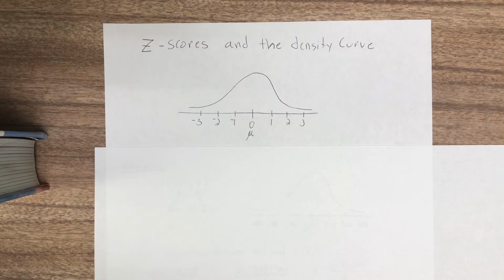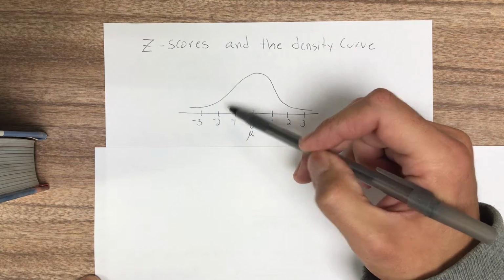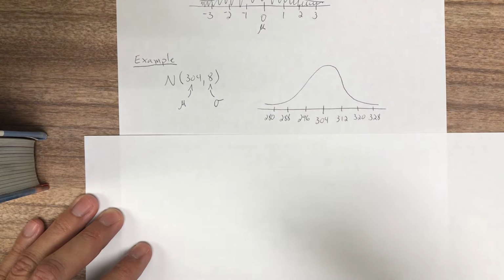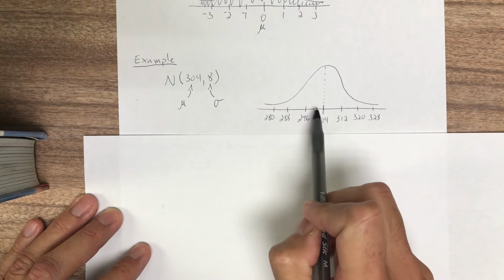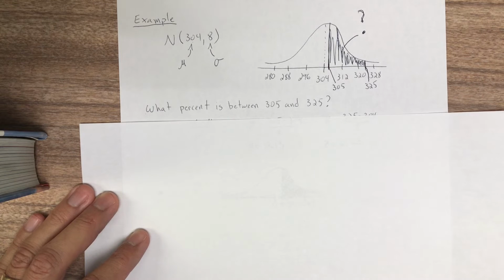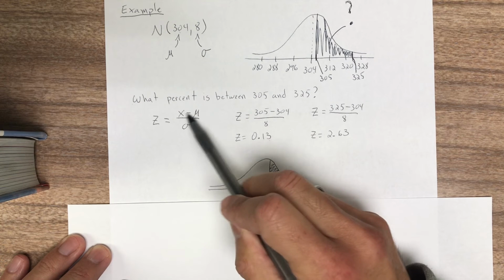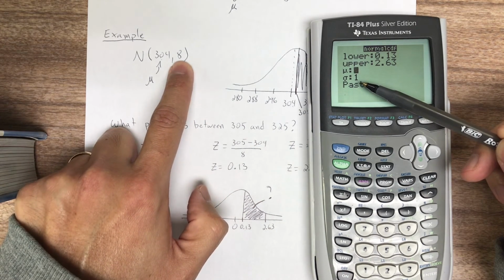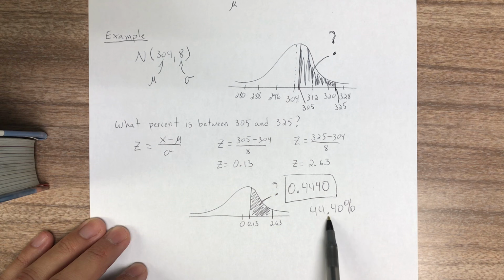Z-Scores and Density Curve with a TI-84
Finding the area under a density curve using a TI-84